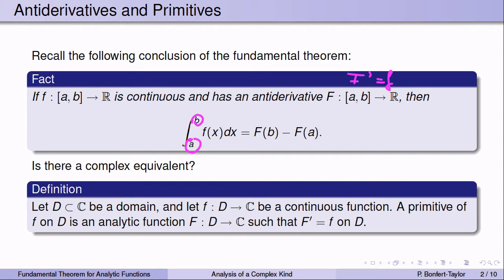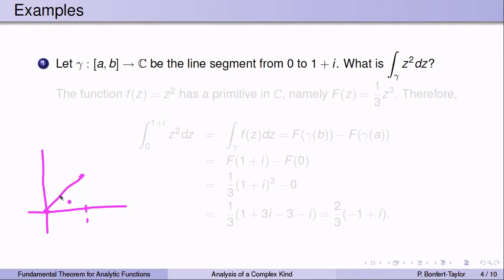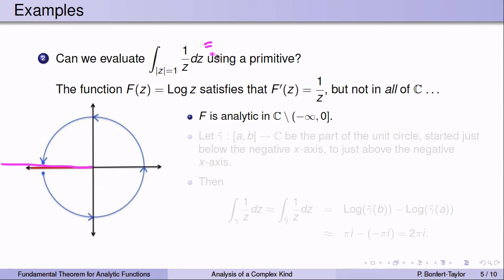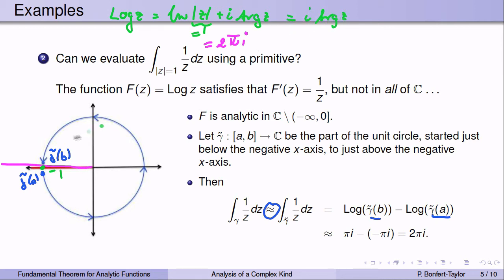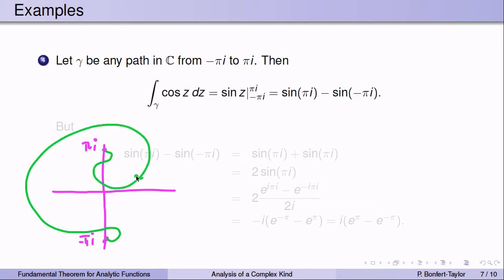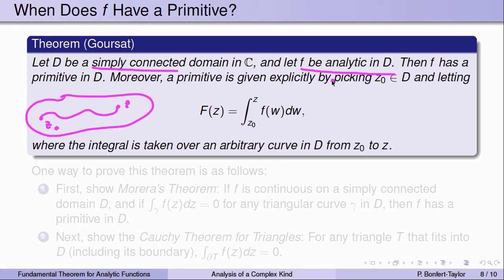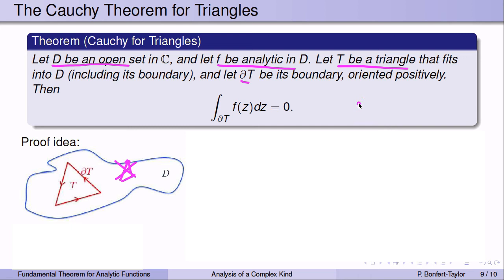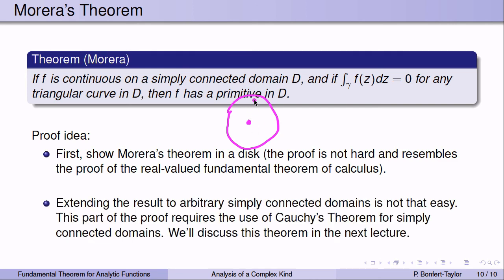Week5Lecture3: The fundamental theorem of calculus for analytic functions